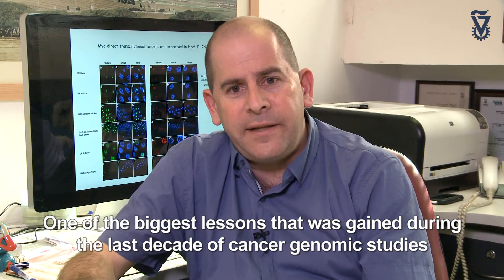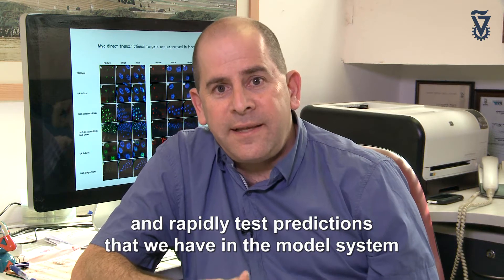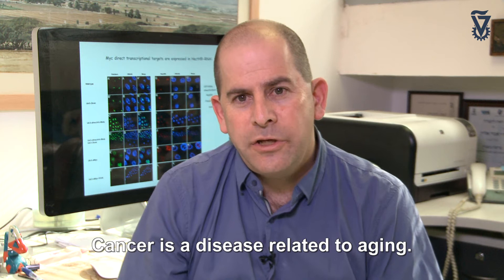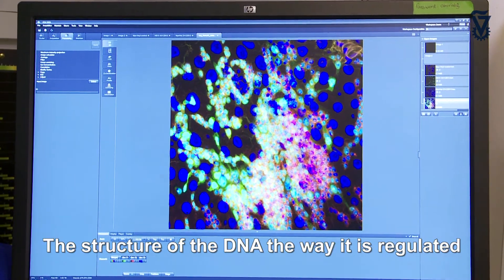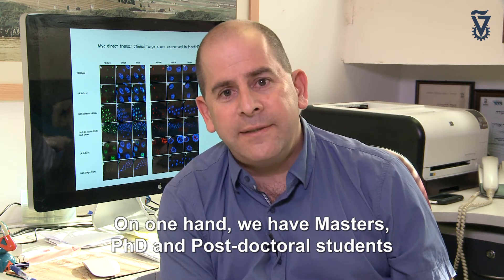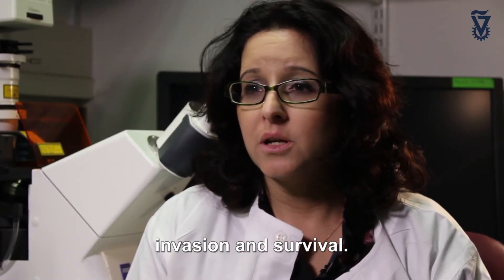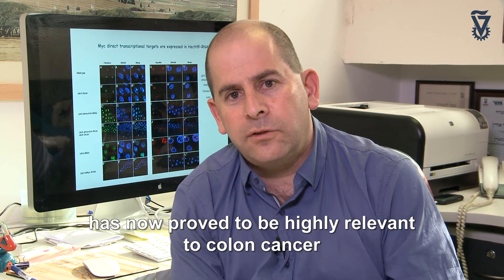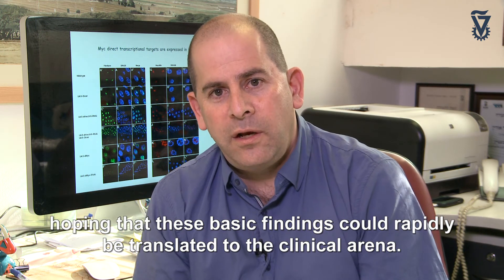Learning from Fruit Flies: Identifying cancer gene networks - Amir Orian Technion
Prof. Amir Orian of Technion-Israel Institute of Technology's Rappaport Faculty of Medicine explains how research on fruit flies can help win the war on cancer.